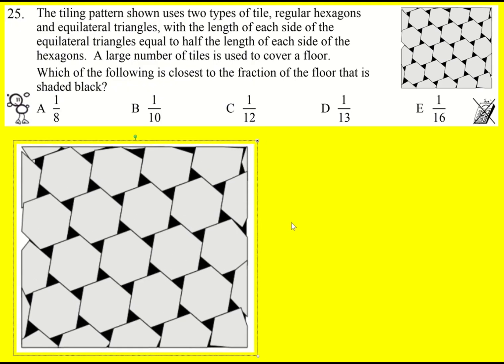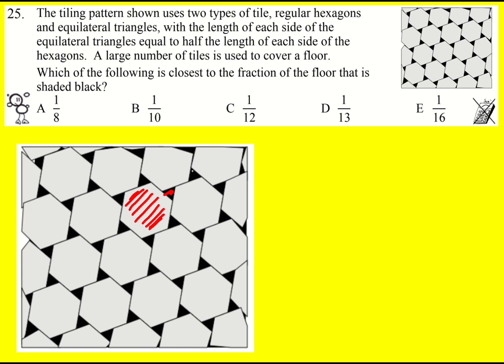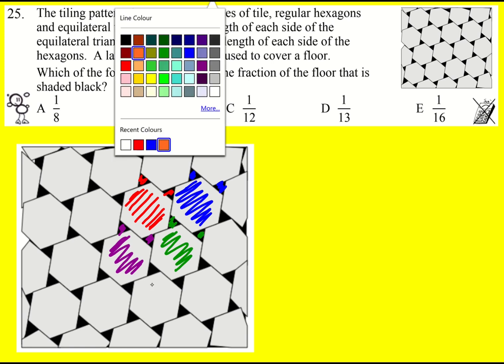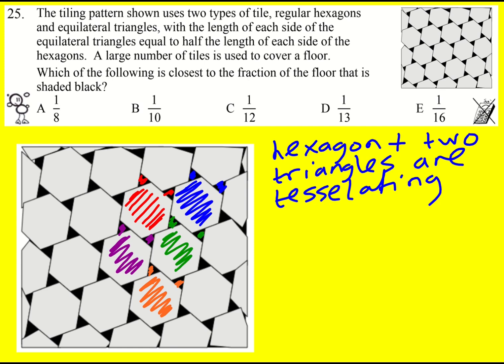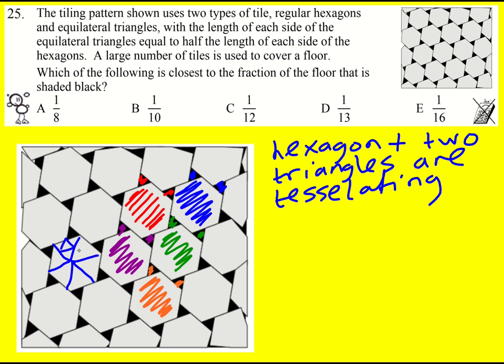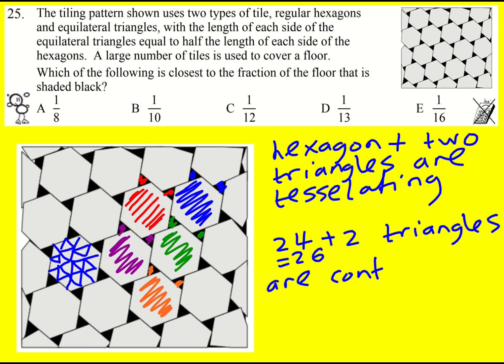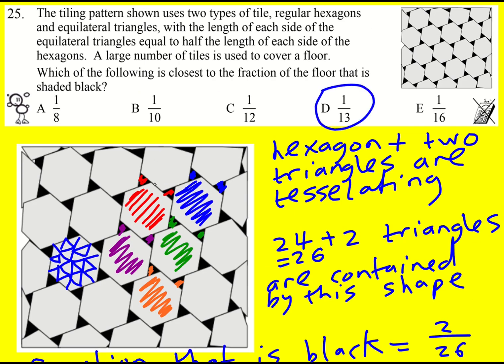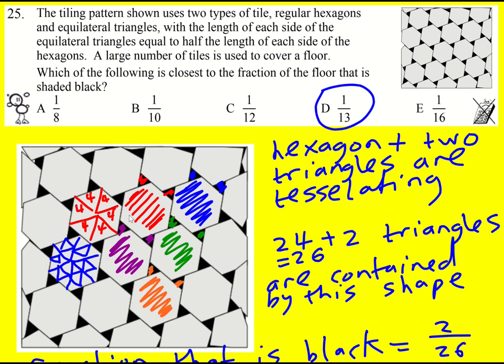IMC 2016 q25 (UK Intermediate Maths Challenge)